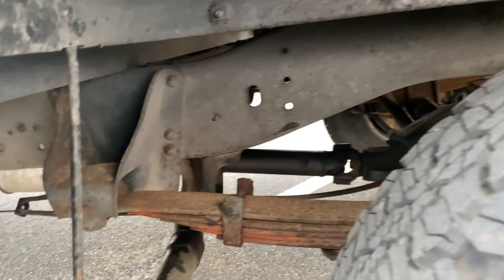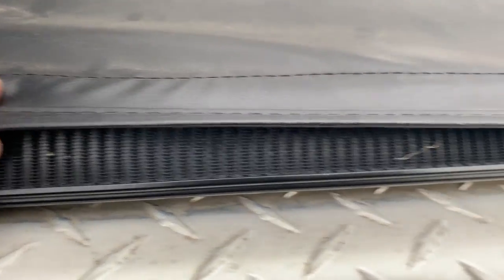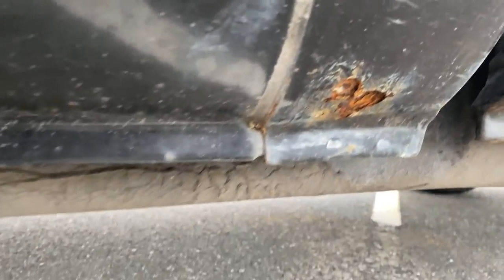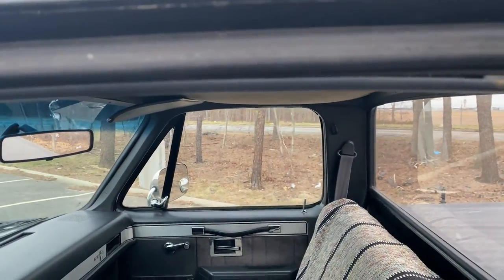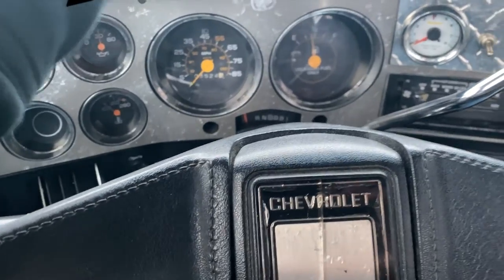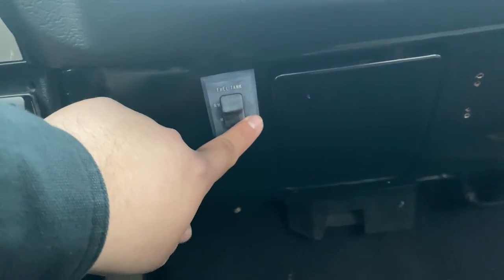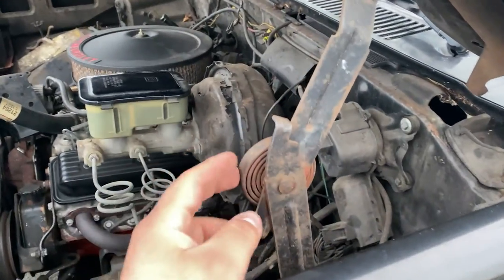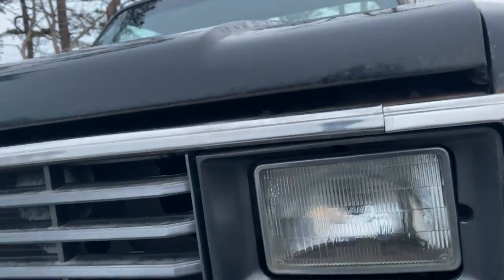Is the C10 a lemon?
Walk around on the new project  Pointing out the good, the bad and the ugly.

Make sure you show some love below and COMMENT and let me know what you think, is this a lemon?

If you have any questions, drop a comment and I'll do my best to help =].

Catch you guys on the next one.